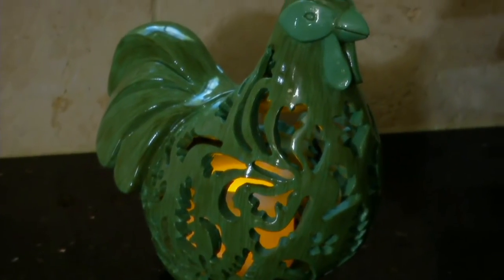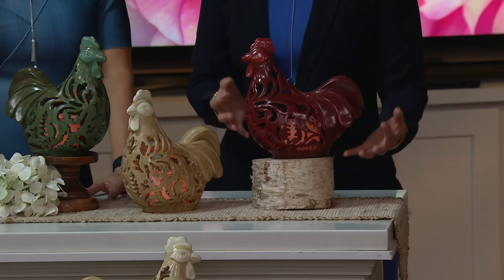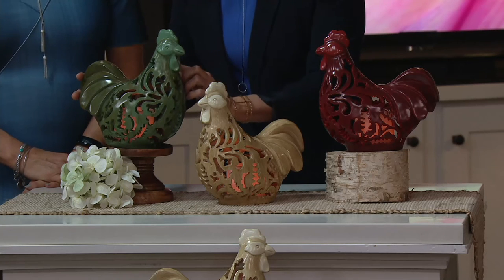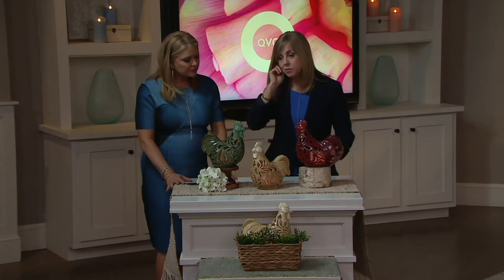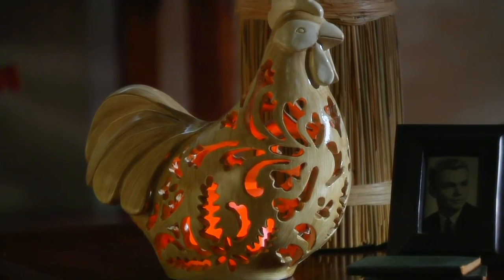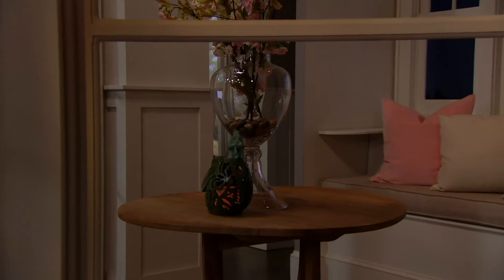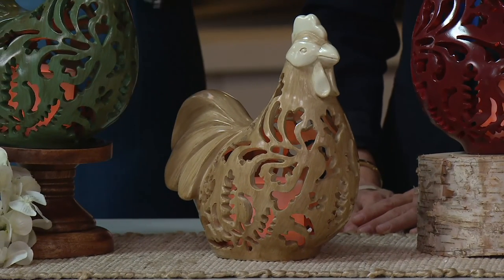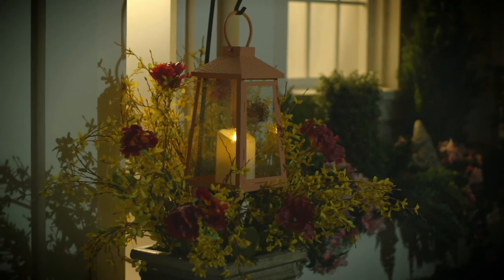Bethlehem Lights Battery Op. 10" Rooster w/ Candle & Timer on QVC